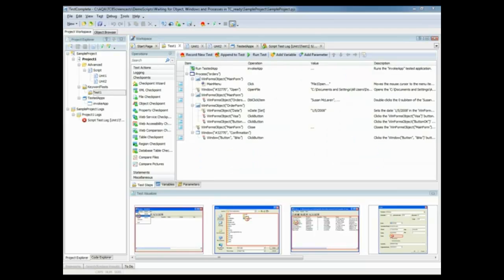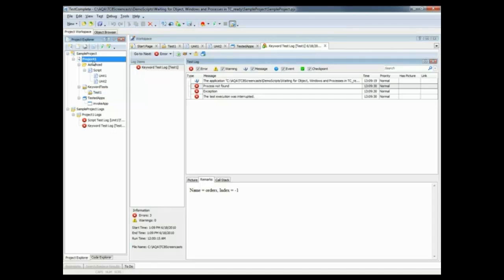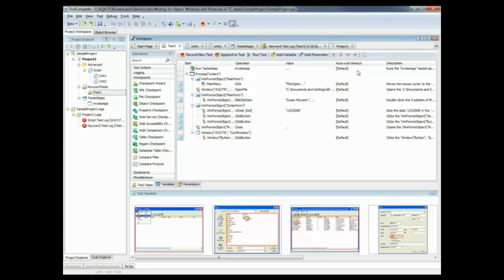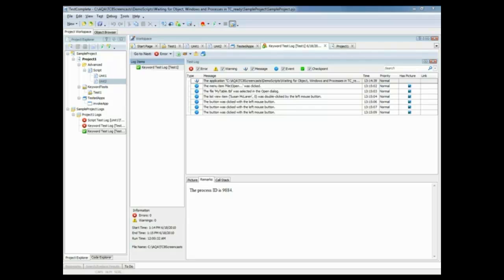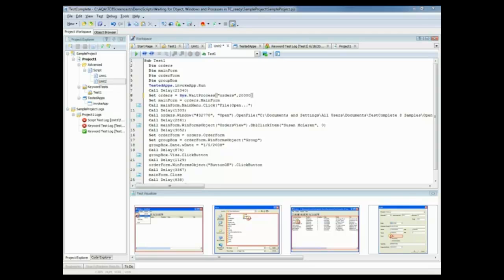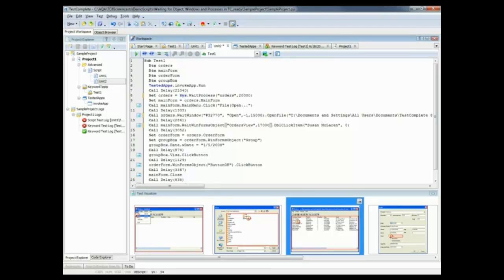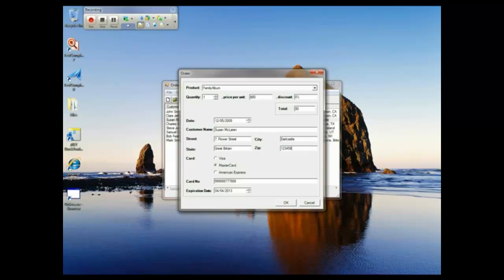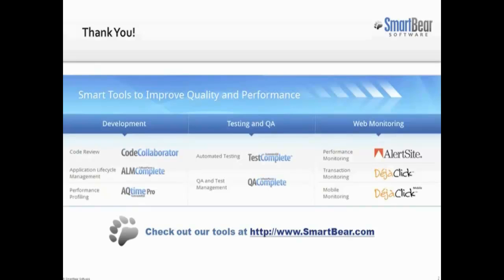Waiting for Objects, Windows, and Processes in TestComplete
The working speed of your tested application may differ from one test run session to another, and this may affect your automated test results. To avoid timing issues, you can modify your automated tests so that they wait until the application is ready before continuing the test execution. This video demonstrates various techniques that allow you to synchronize and delay the automated test execution in TestComplete.